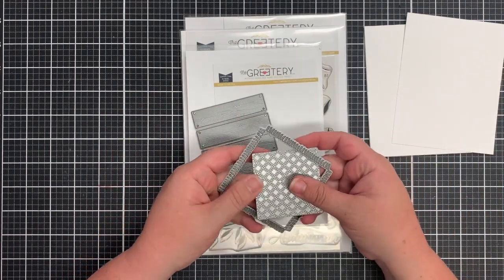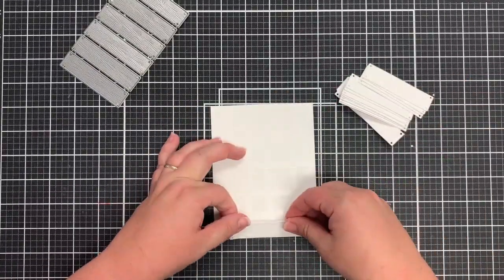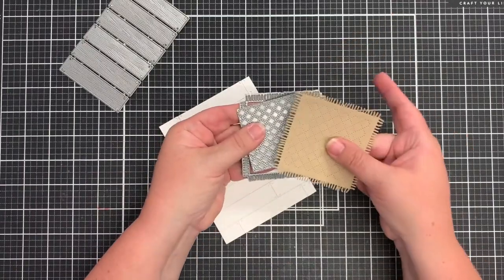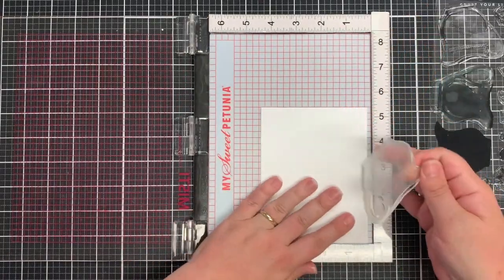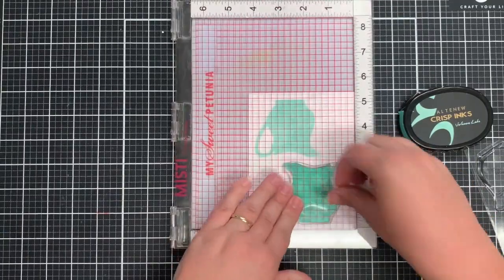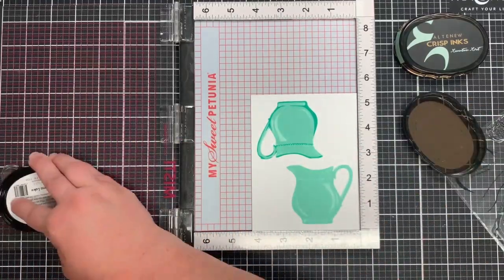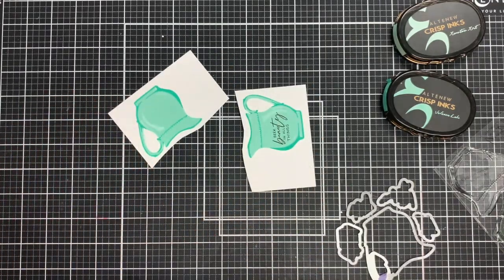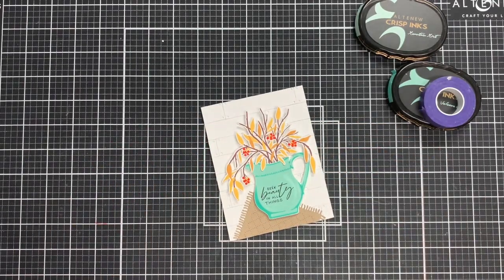August 2020 Greetery Release!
The Greetery has a release coming out this Friday, August 28th at 10am CST. I am sharing several new products and how I made a quick card using them. Stop by my blog for more info.

• Fir & Foliage No. 1 Stencil – The Greetery

• Altenew OBSIDIAN Pigment Ink Pad ALT2652 at Simon Says STAMP!

• 9 x 12 WHITE FUN FOAM 12 Pack 118711

• 3M Scotch PINK ATG ADVANCED TAPE GLIDER .25 Inch Adhesive Glue Gun CAT 085

• 3M Scotch ATG 0.25 Inch GOLD REFILL TAPE Adhesive 36 Yards Acid Free 3M-90814

• RESERVE Spellbinders PLATINUM 6 Die Cutting and Embossing Machine PE-100